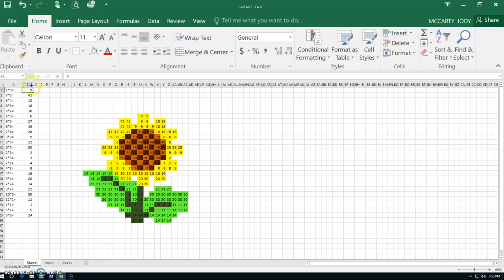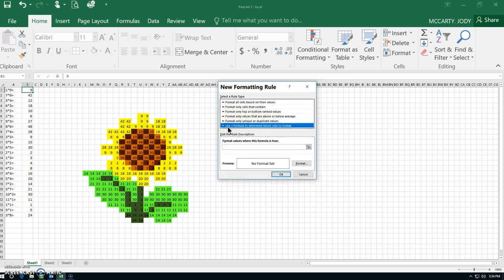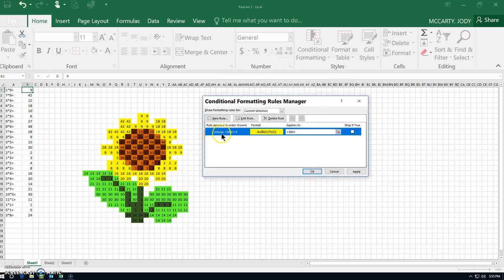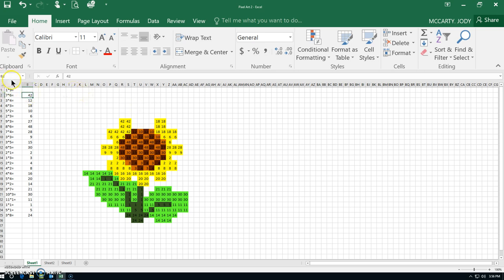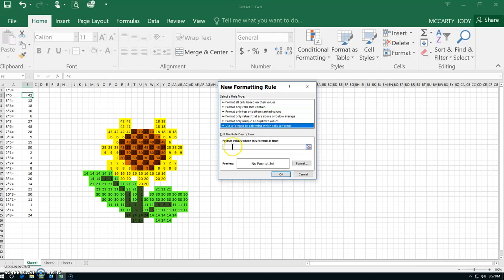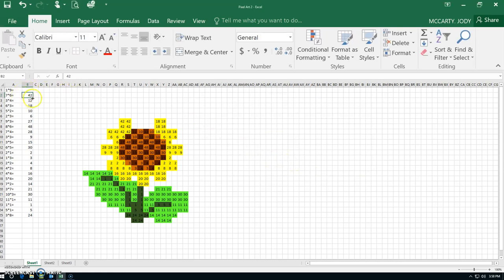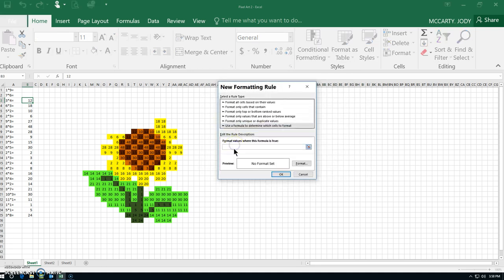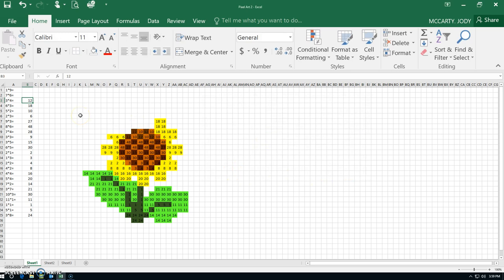MS Excel Pixel Art Step 4